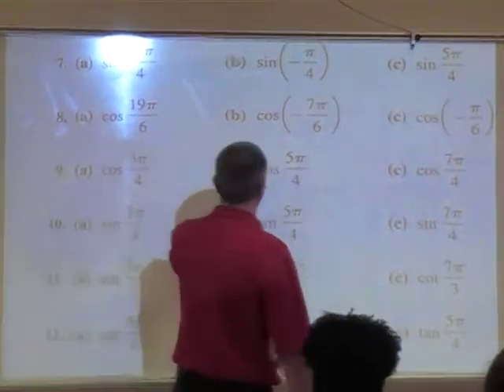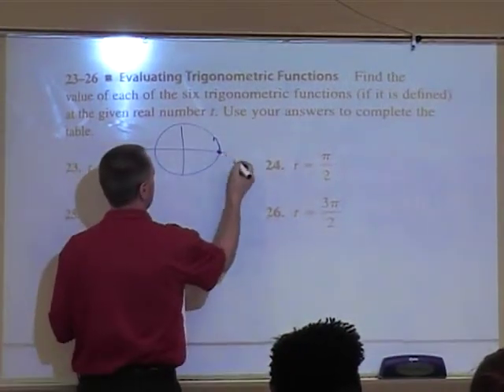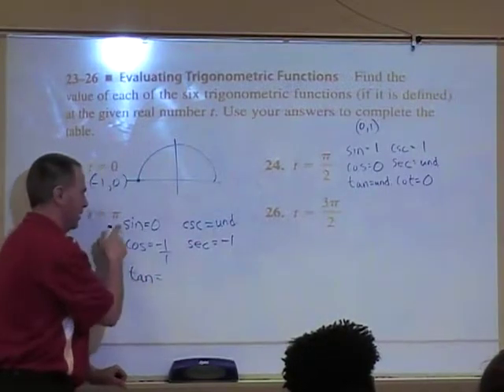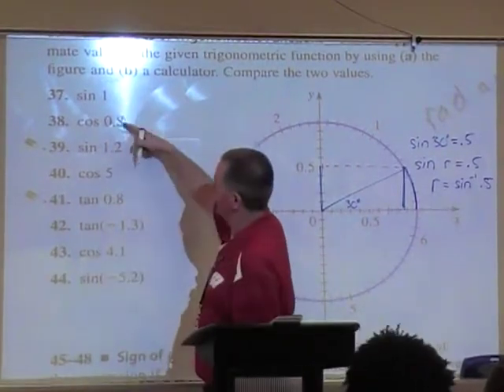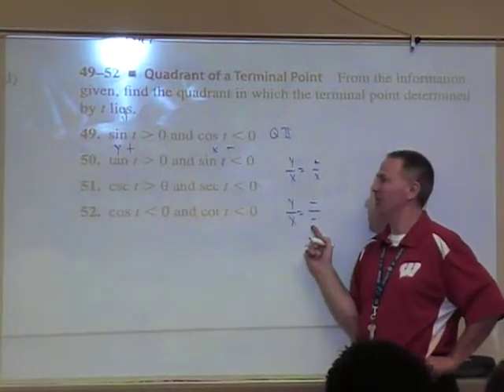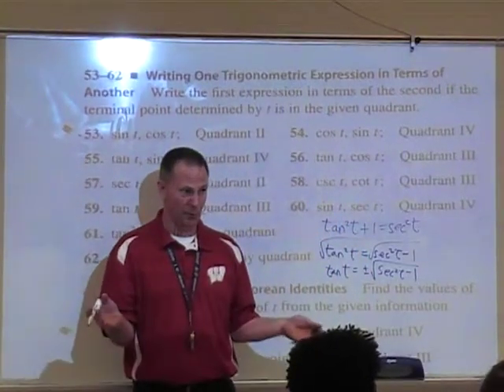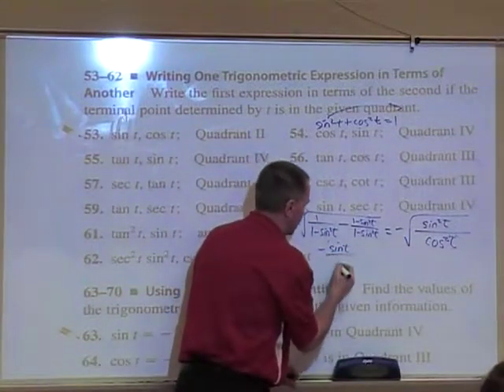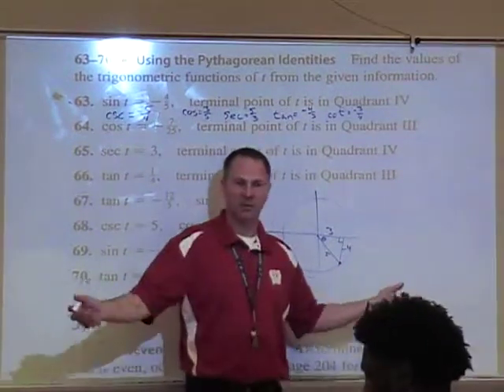Trigonometric Funcions of Real Numbers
Trigonometric Functions of Real Numbers